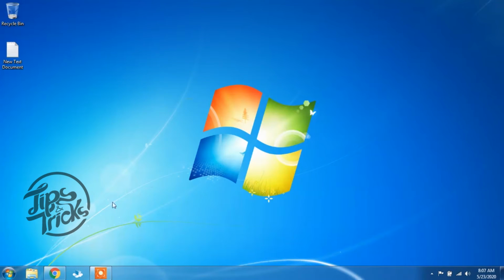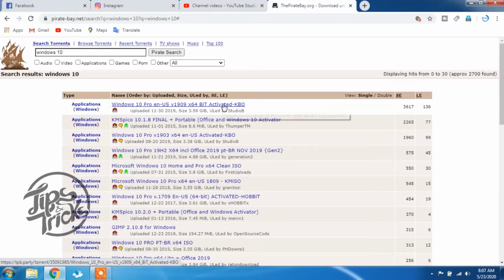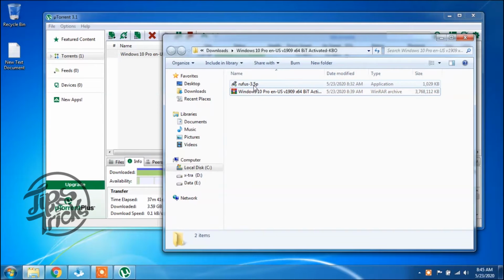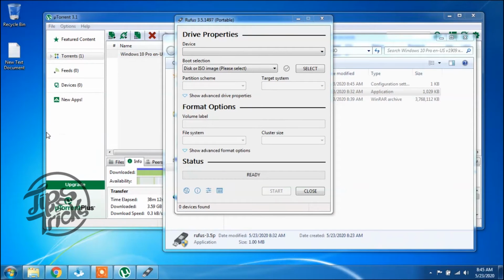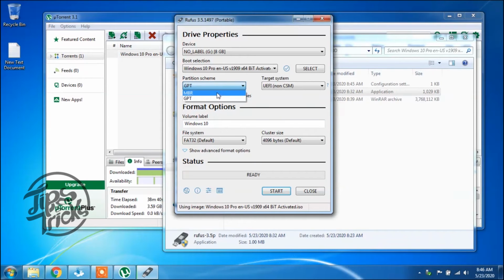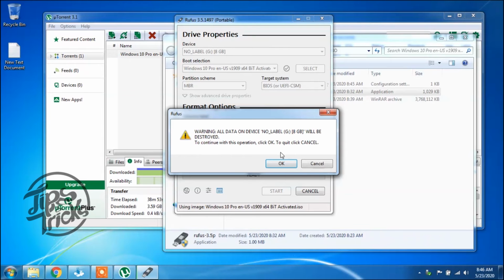How To Make A Windows 10 Bootable USB Flash Drive | UPDATED! 2020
easiest  way to make windows bootable usb
rusuf
windows 10